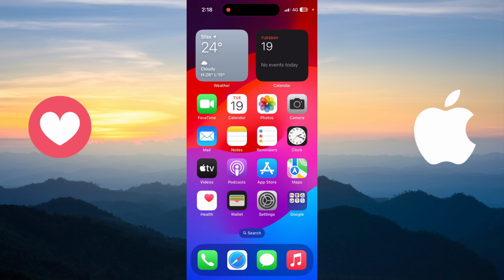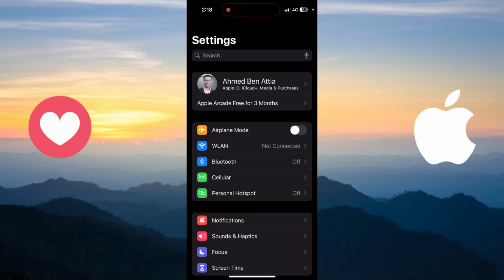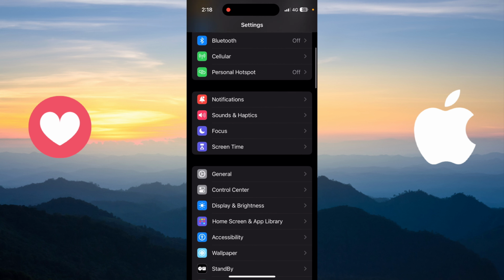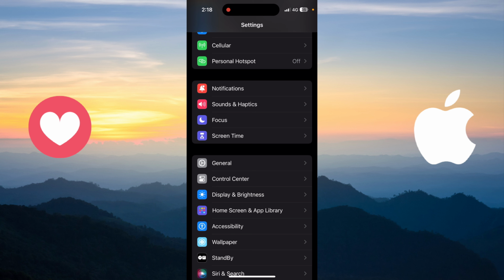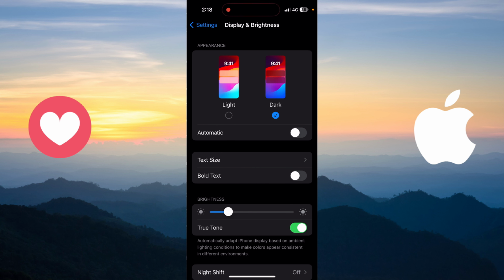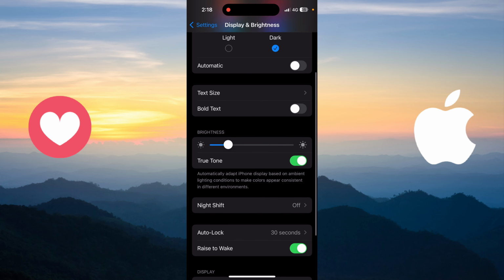How to Enable Auto-Brightness on iPhone 2024 (Easy Tutorial)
Learn how to enable Auto-Brightness on your iPhone to have the screen brightness adjust automatically based on your environment.